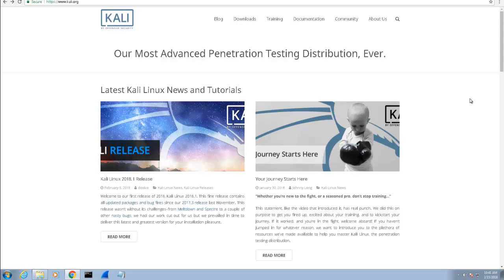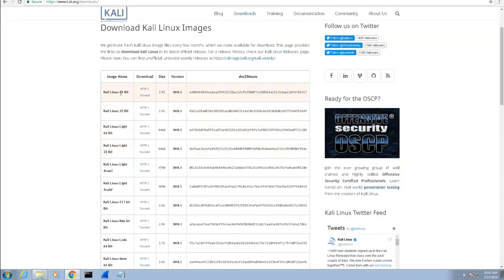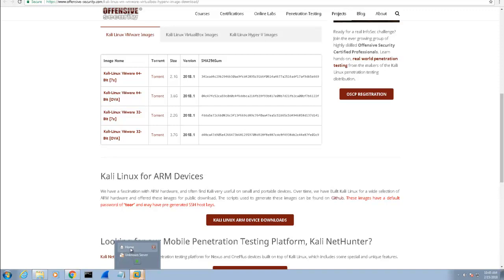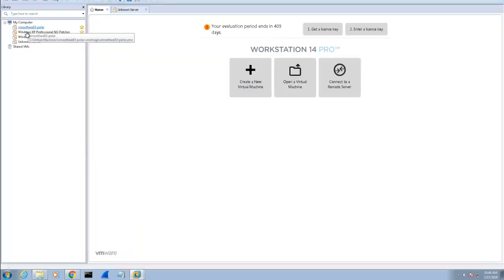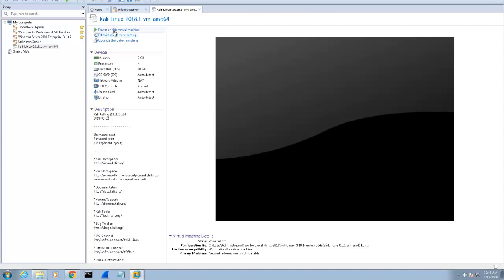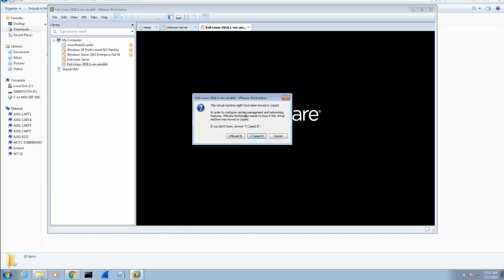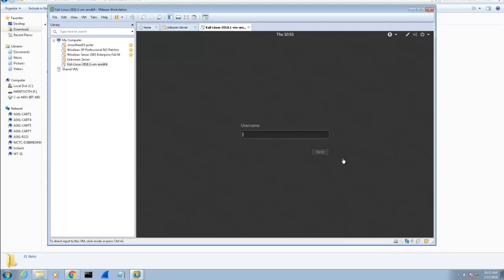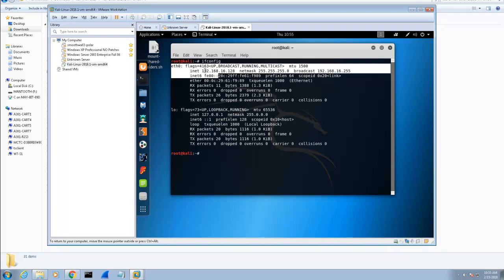CIT 184 Installing Kali Linux as a Virtual Machine HiDef